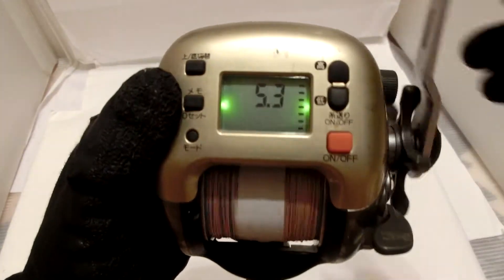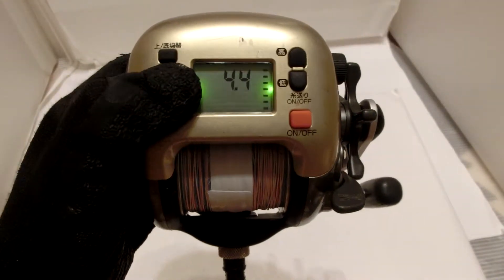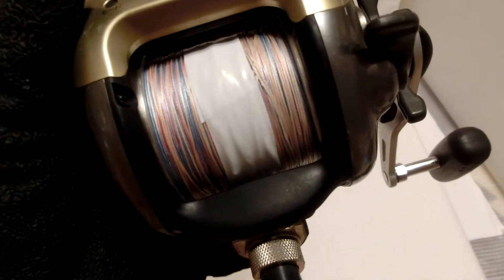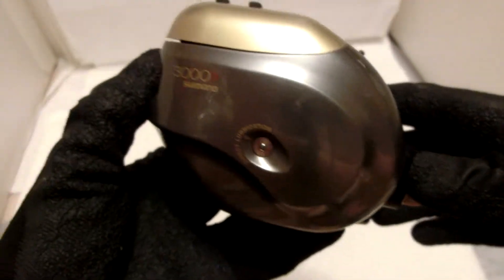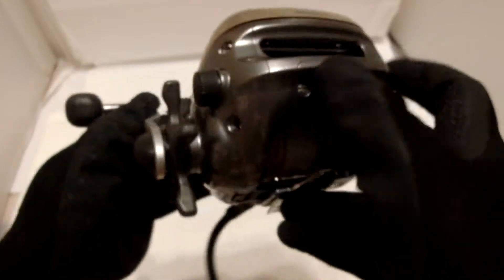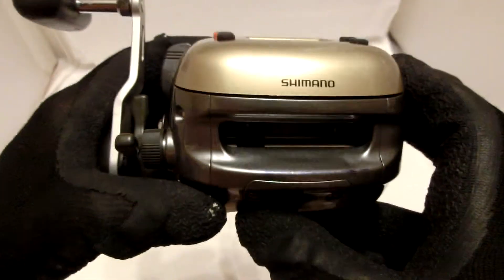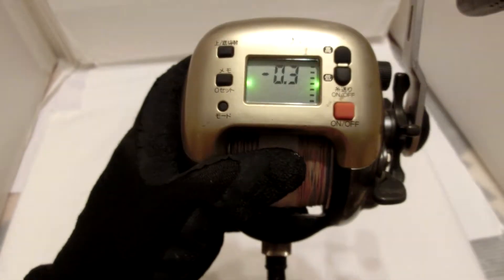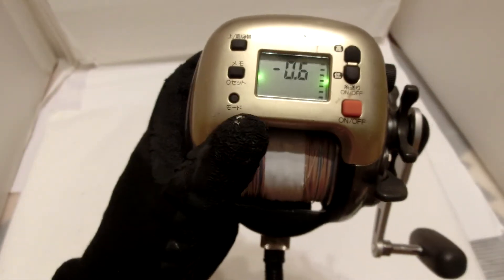Shimano Dendou-maru 3000H Hi-speed Electric Reel +English manual Very good!